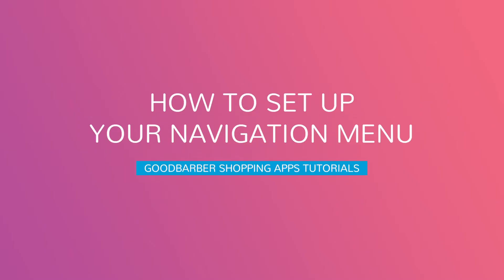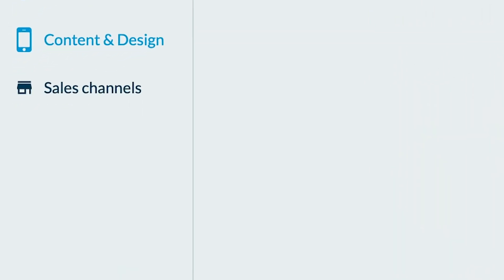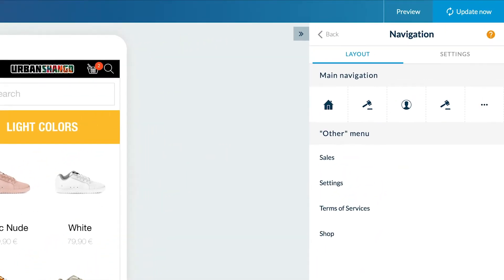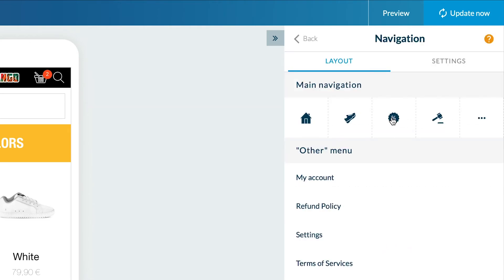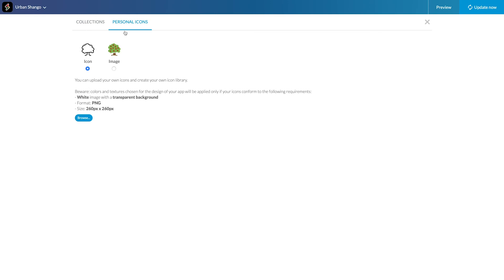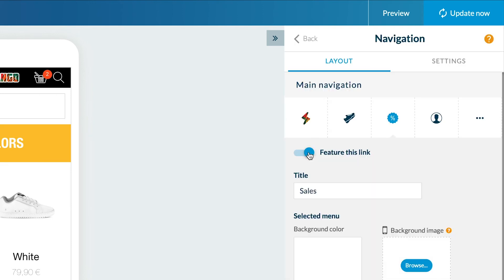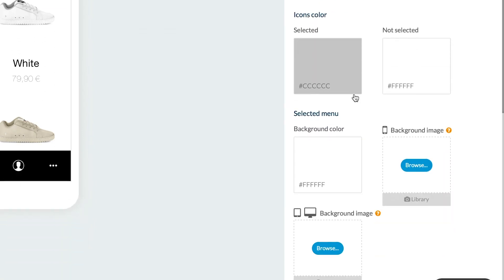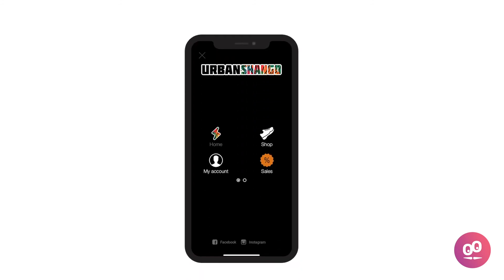How to set up your navigation menu | GoodBarber Shopping Apps Tutorials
Learn how to set up the main navigation of your shopping app: your navigation menu.

ABOUT GOODBARBER

Linkedin this video, discover how to display a collection in the main menu of your shopping app.

ABOUT GOODBARBER